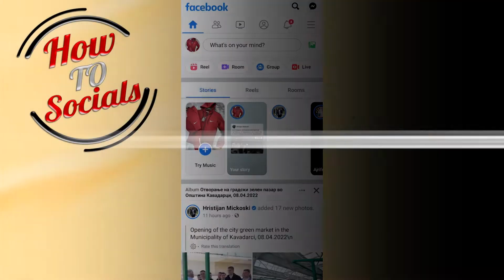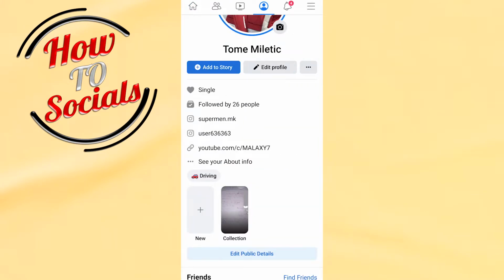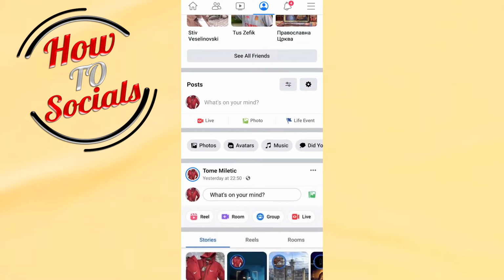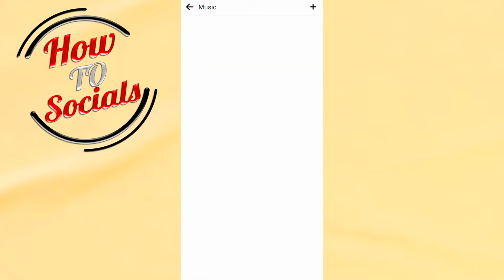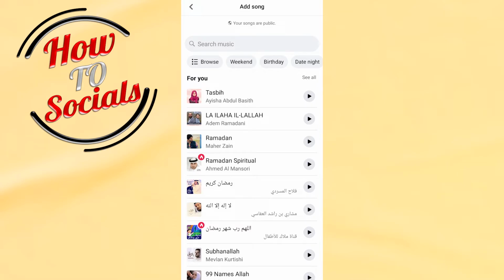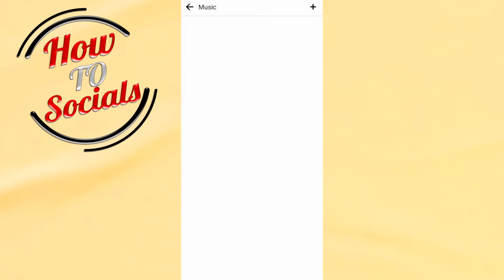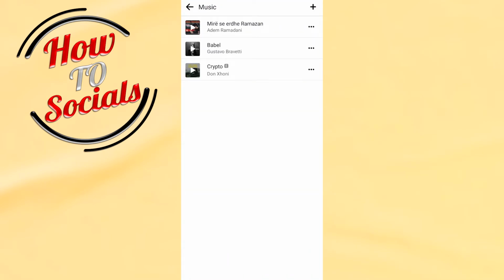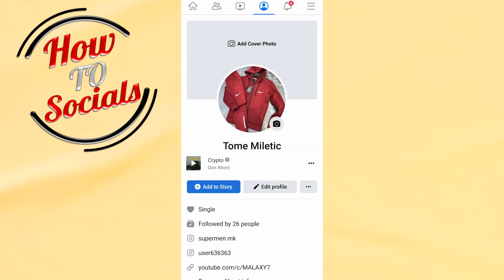How to Add Music on your Facebook Profile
This video will show you how to add music on your facebook profile.